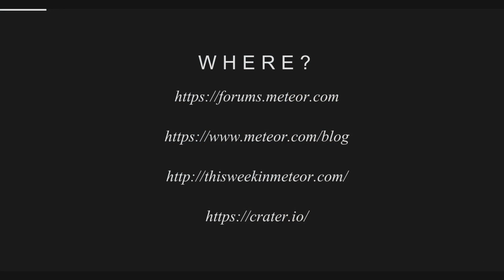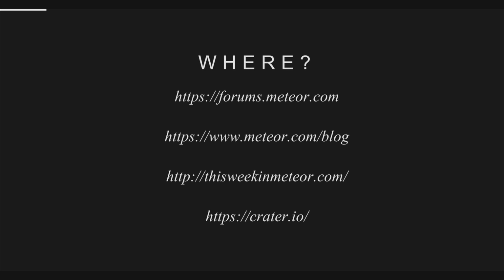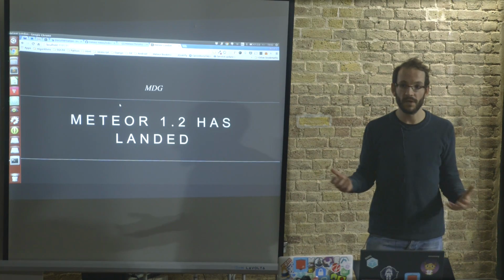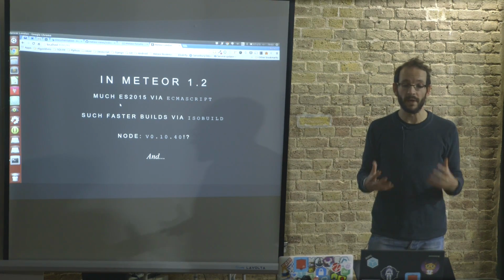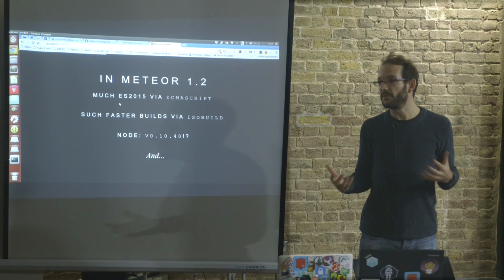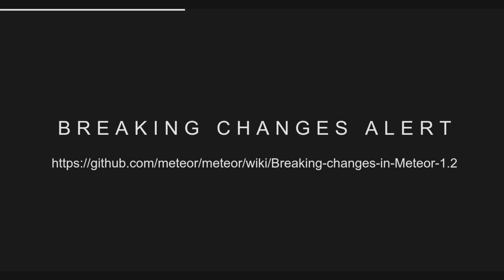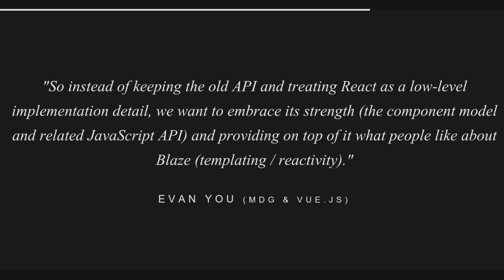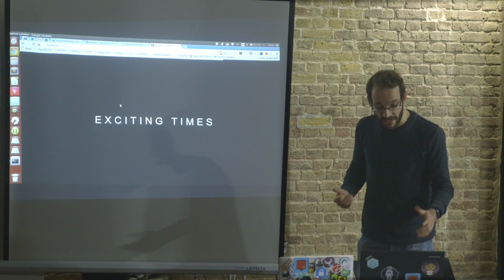Meteor Newsround - Richard Silverton Devshop London November 2015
Lightning Talks @ Meteor Devshop London